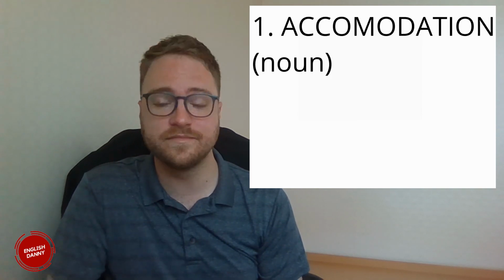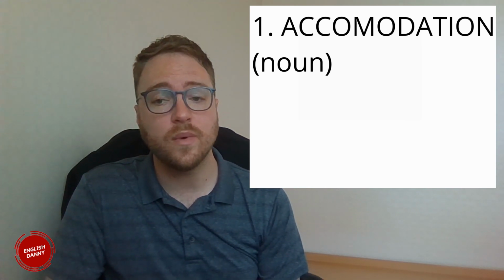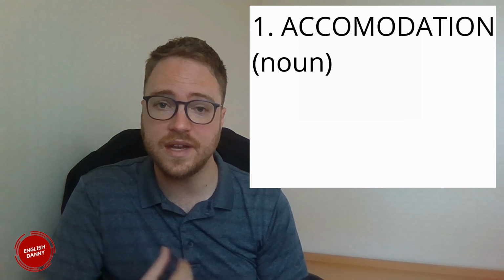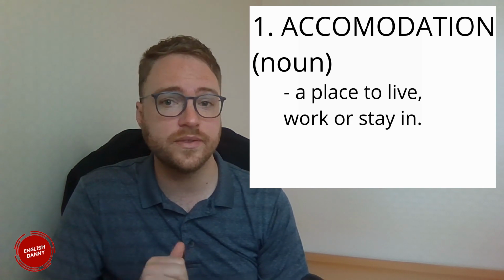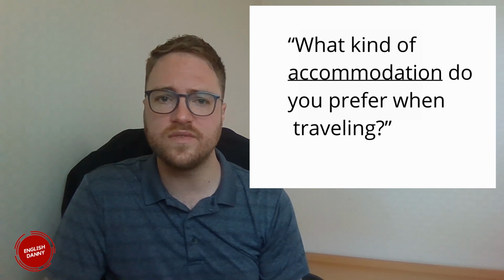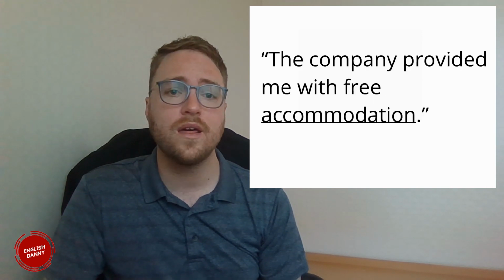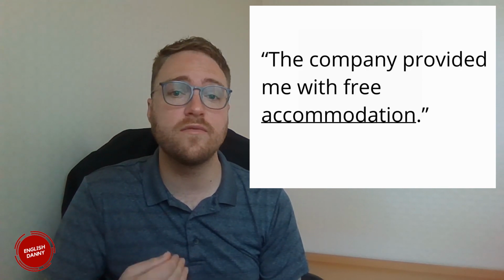Learn English About TRAVEL l Travel Vocabulary in English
Learn English About TRAVEL l Travel Vocabulary in English for fluency. You can learn English travel vocabulary for better conversations. If you want to talk about travel vocabulary English you can learn English travel vocabulary in this video. You can search around to find a travel vocabulary English PDF with many travel phrases in English to help you study.  You can find help by studying travel phrases in English PDF online. There are many common travel phrases in English and we will teach you more useful travel phrases in English to help you improve your fluency. You will learn some important travel phrases in English along with useful phrasal verbs for travel in English.
Try one of our courses or books 👇👇
 For better conversations you can use these  travel vocabulary and phrases and learn how to talk about travel in English. We all need to know about travel English to make a travel English conversation. So, let's learn travel English speaking today. Learn  English speaking and listening for beginner level, Intermediate level, and advanced level. In this video, you can learn English and practice English listening and English speaking for beginner English , intermediate English listening, and advanced English listening. Let's practice intermediate English listening comprehension.
Additionally, you can learn how to speak English. You can learn travel vocabulary esl. A list of travel vocabulary English. You will learn English travel vocabulary for beginners and holiday and travel vocabulary in English.
On the English Danny Channel You will Learn English with beginner, intermediate, and advanced English lessons. So, watch our videos to get beginner, intermediate, and advanced English listening and vocabulary practice.